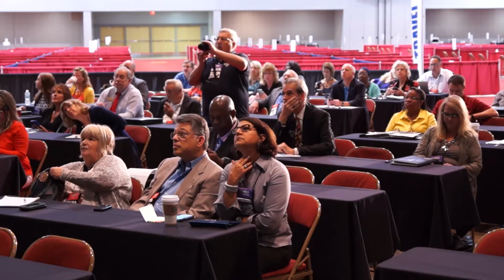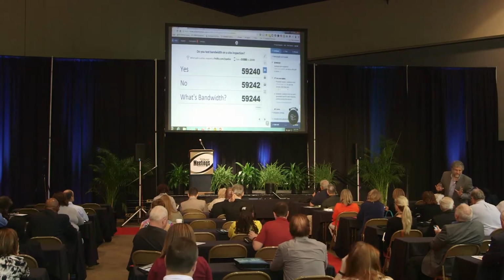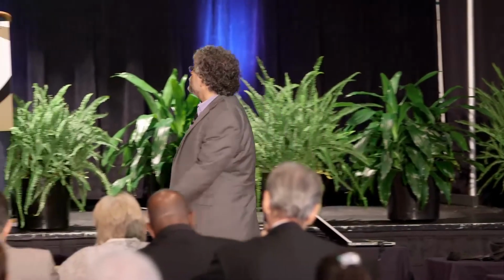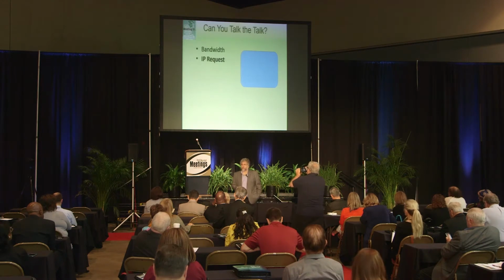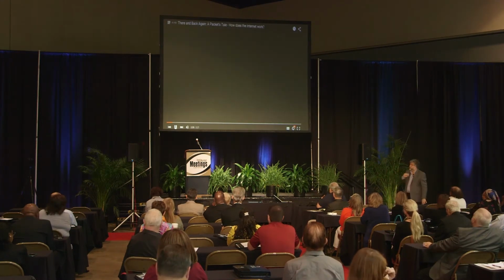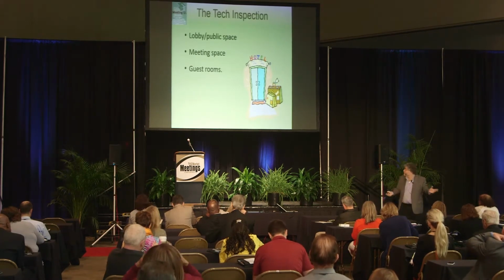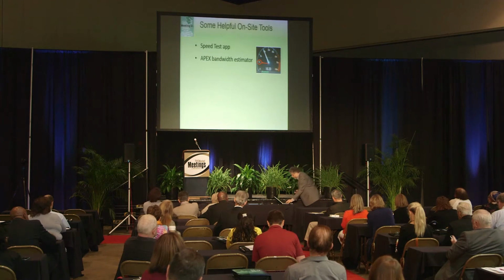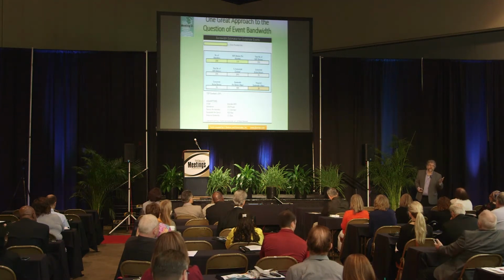James Spellos, presenter at SMMC15 "Meeting Planners Guide to Internet Connectivity "